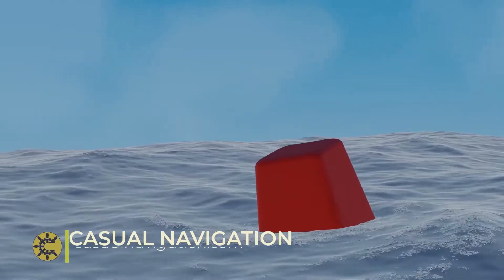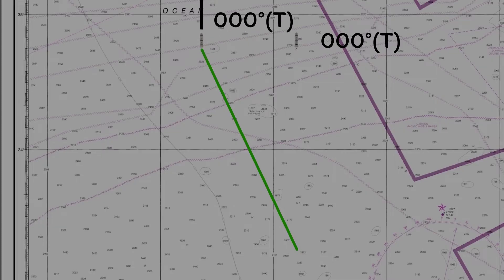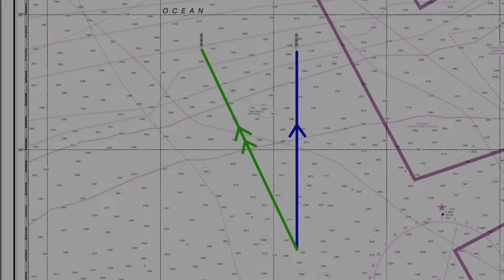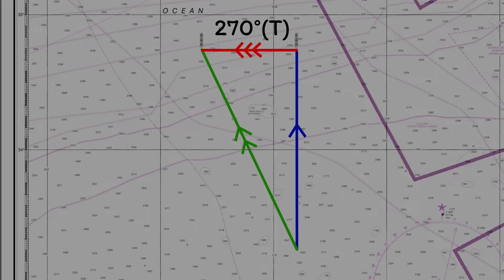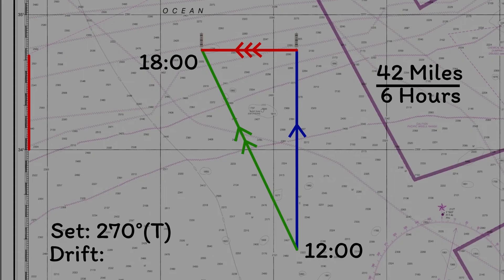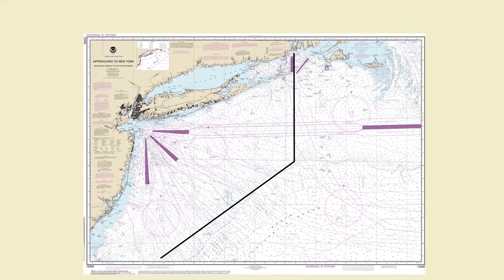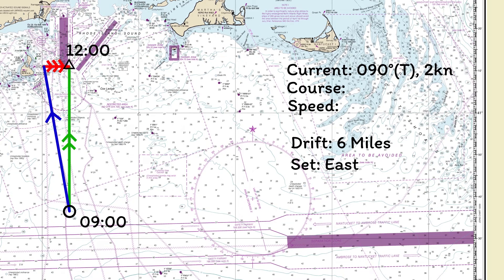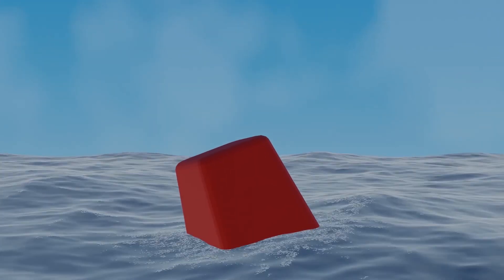Working with Set and Drift on a Nautical Chart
This video was originally uploaded to our other channel, Casual Navigation.

This video shows you the process to follow to work with set and drift on a nautical chart.

We look at the difference between the groundtrack, watertrack and tidal vector and use them to calculate a course to steer and speed required to reach a destination on time.